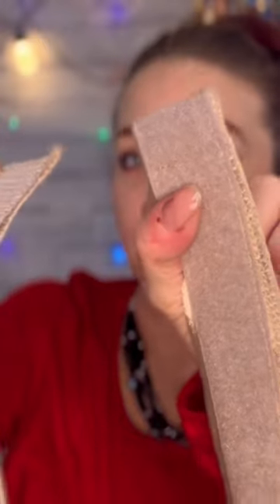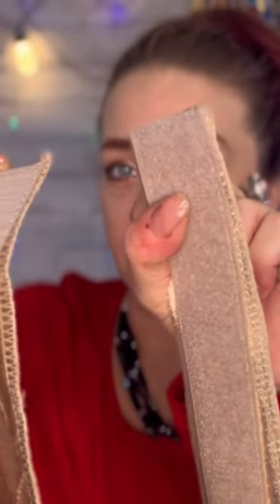Wig Hack Wig Grip Band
Can be used to keep your hair out of your face, and more! On Amazon.